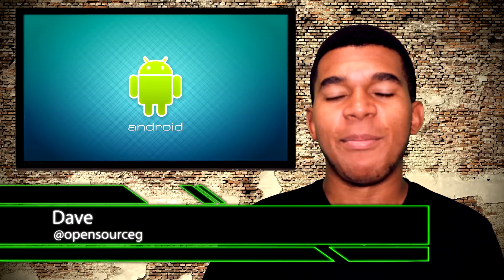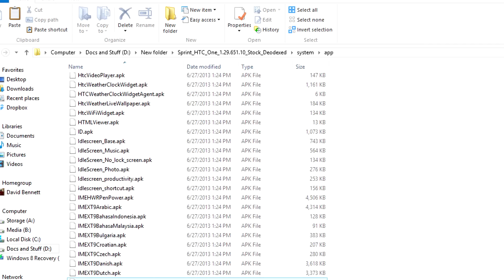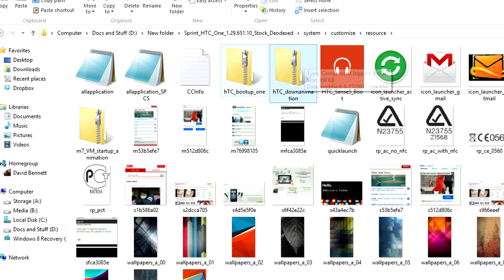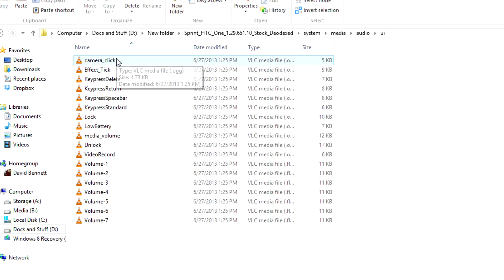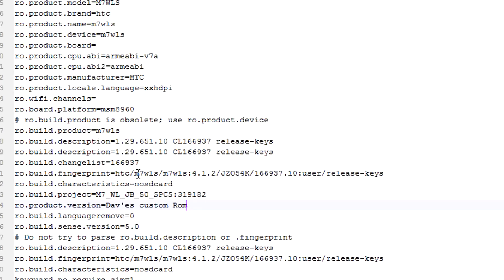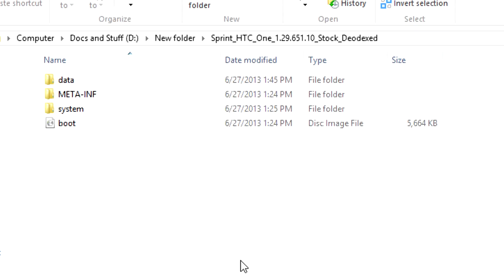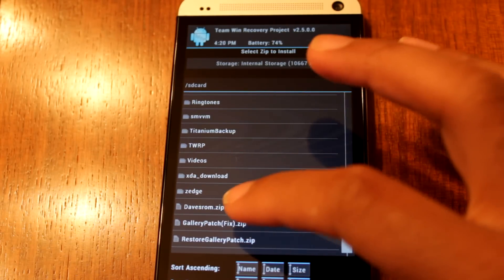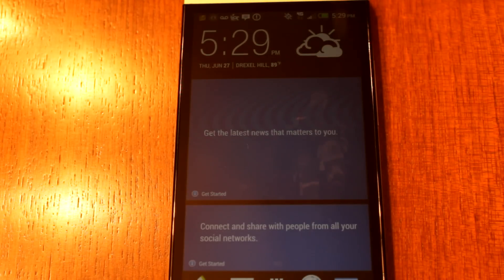Create an Android Custom Rom (Easy Way)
Here is a tutorial on how to build an Android custom Rom